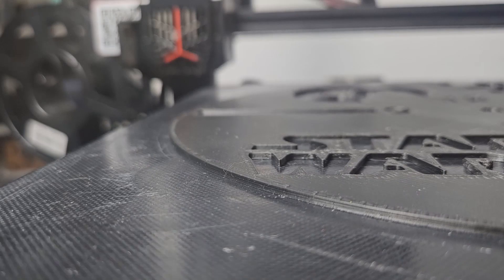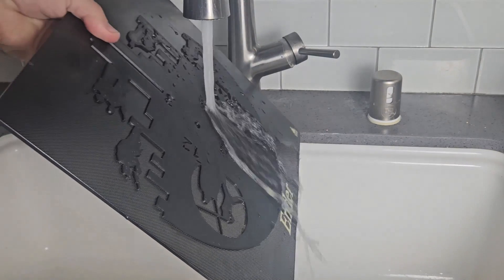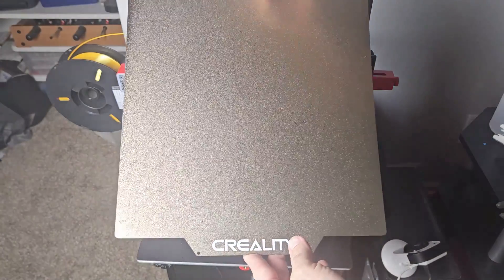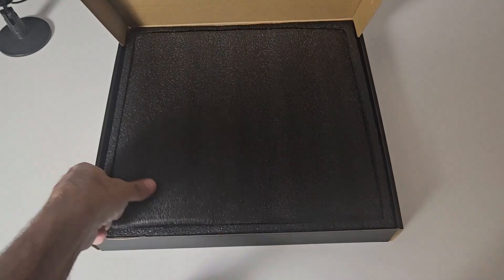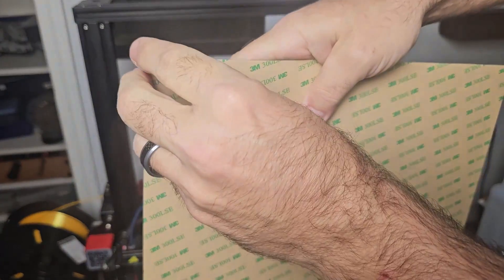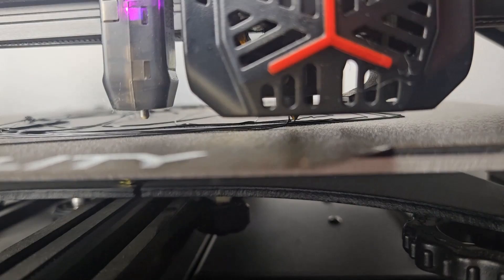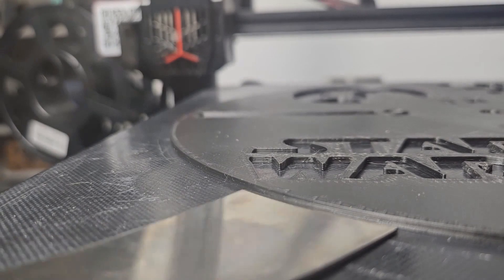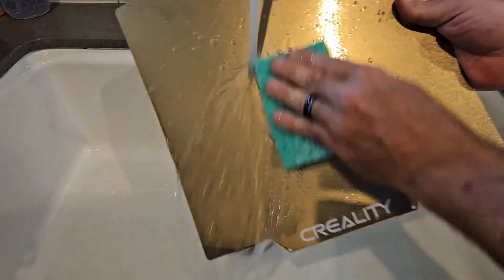3D Print Stuck To Glass Bed? You Need To Watch This Video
Struggling to remove a stuck 3D print from your glass build plate without damaging either the print or the plate itself? If you have scrape marks from a metal spatula, or broken prints from trying to pull it off the bed, you NEED to get this upgrade for your 3D printer.

In this video, we will provide a couple tips to help remove your 3D print and show you why you need to upgrade to a metallic PEI coated build plate.

00:00 Introduction
00:14 Tricks to remove stuck 3D print
00:33 Upgrading my Build Plate
00:57 Installation
01:36 New Problem PEI Plate